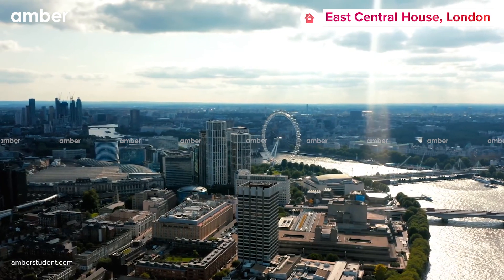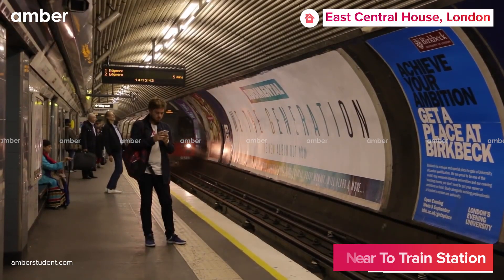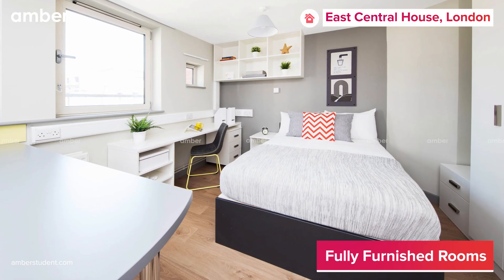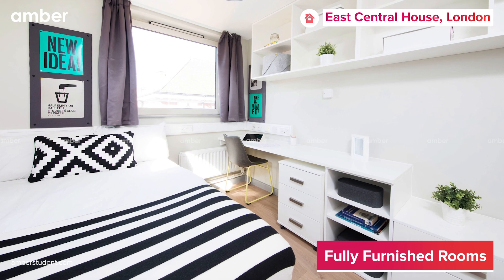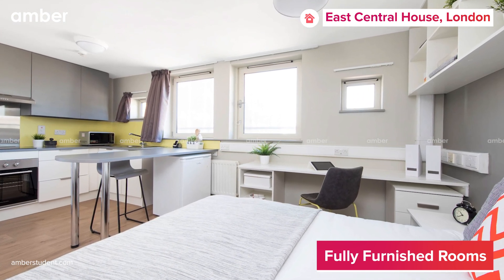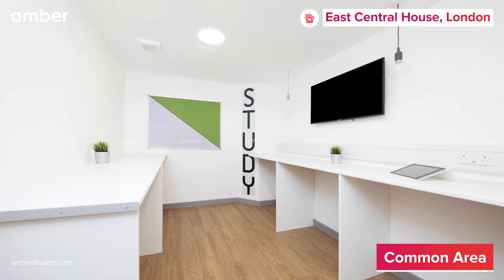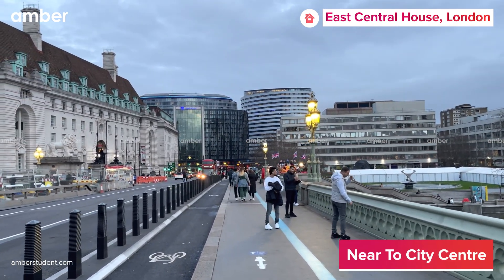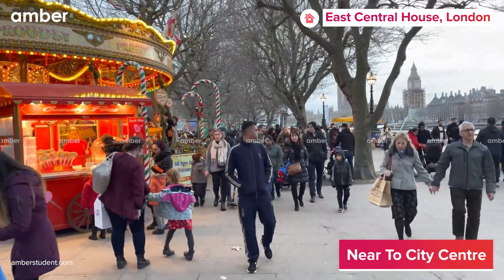Property Tour | East Central House | Student Accommodation in London | UK | amber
East Central House is a popular and sleek student accommodation in London that offers a range of premium studios and en-suite rooms. Located on Lever St, this property is a 9 minute walk from City University of London and a 7 minute walk from University of Arts and 12 minutes away from University of Law.

*Features*
East Central House is here to make you feel comfortable and at home with the coziest of fully furnished rooms with compact beds, study desks, wardrobes, and a private attached bathroom. The en-suite rooms come with a shared kitchen as well while the private rooms have an attached kitchenette. Some of the common amenities include a nice game room and a breathtaking indoor lounge with study spaces. The building has high-speed free wifi and laundry facilities as well which are included in the bills.

Situated in the most happening location in the United Kingdom, East Central House is close to some of the most posh places like Hawksmoor Seven Dials, Leicester Square Kitchen and Prezzo Italian Restaurant. Pubs like The Bloomsbury Club, Covent Garden Social Club and Mr. Fogg’s Tavern are some of the most happening places that also celebrate St Patrick’s Day in the city!

*Commute*
The tube is and will always be you best pal when it comes to commuting in London. There are direct trains to almost all the universities in the city. The nearest tube station to the accommodation is the Old Street station which is a 8-minute walk. The nearest bus stop is the Percival St bus stop which is a few minutes from the property. East Central House is one of the most accessible and comfortable London student housing in the city.